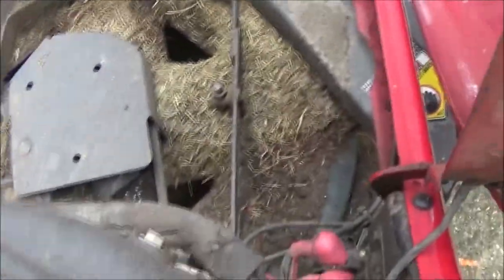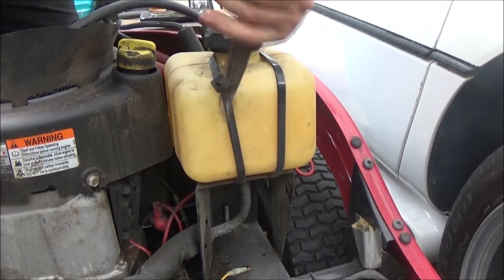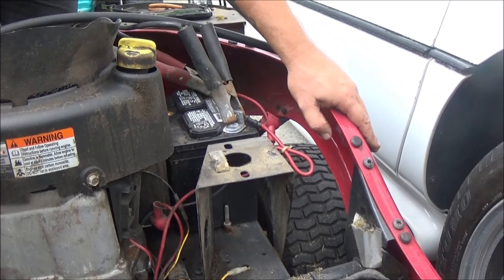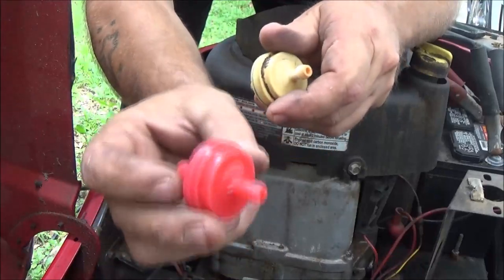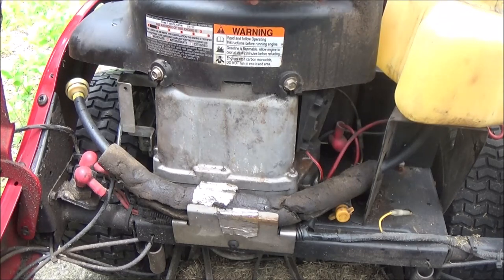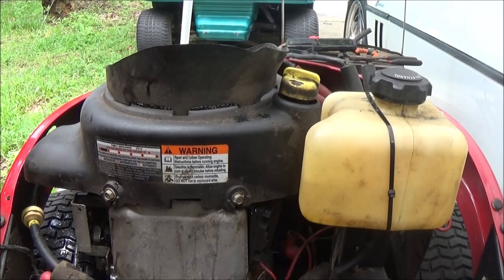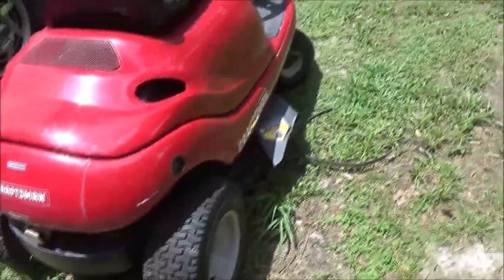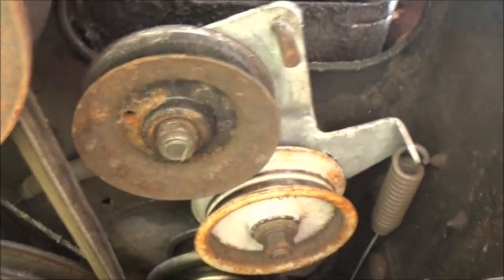Craftsman DRM 500 Fuel Line Replacemant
this is a pretty easy fix. but this might help you guide you through it.